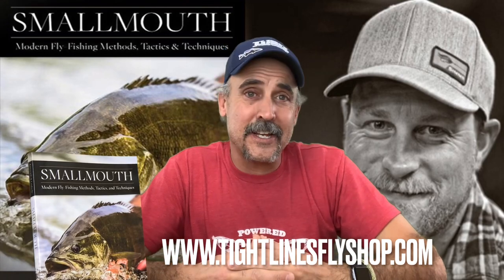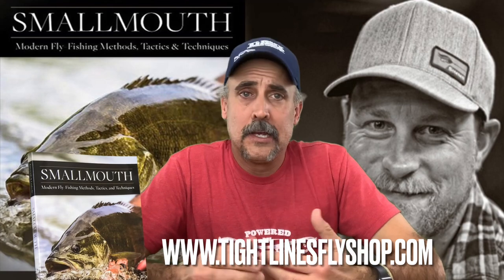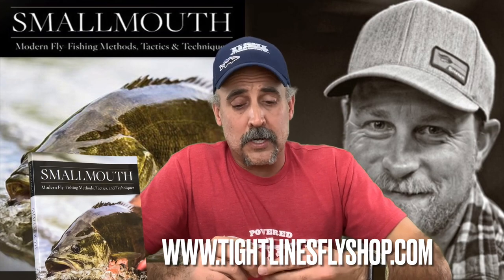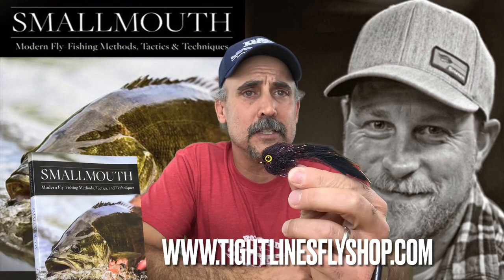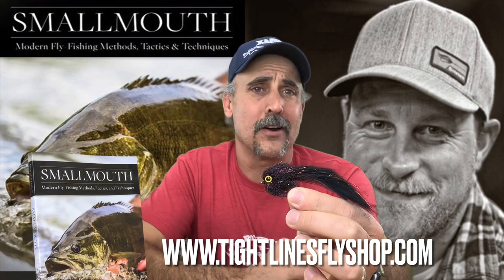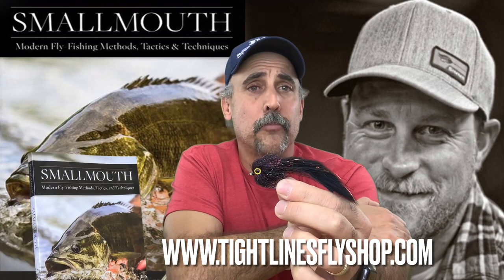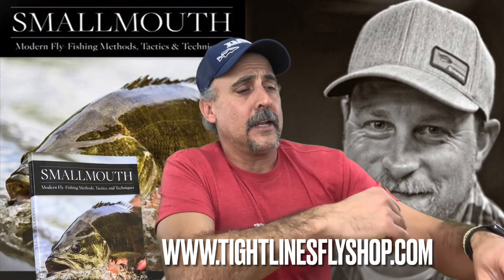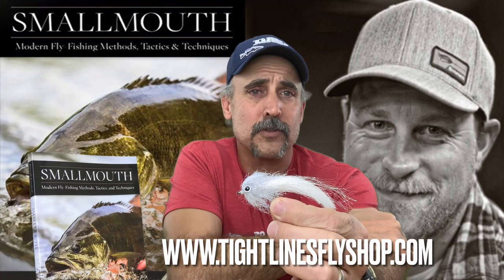Sipple’s Nabby’s Minnow smallmouth streamer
Long time Tight Lines guide Nate Sipple (Nabby) developed this fly on a stout hook to get down quickly and move erratically.   He hit a home run on this guide fly.   A perfect baitfish pattern for searching or finesse fishing fussy smallmouth.